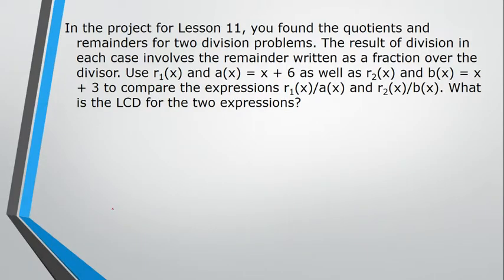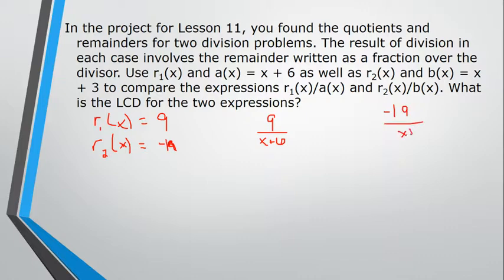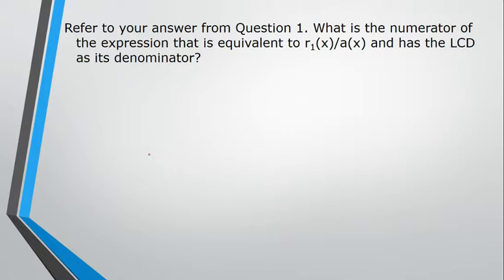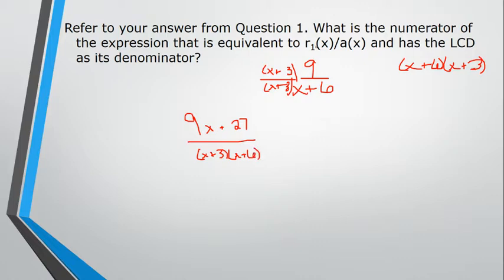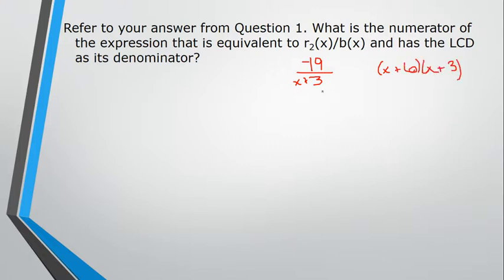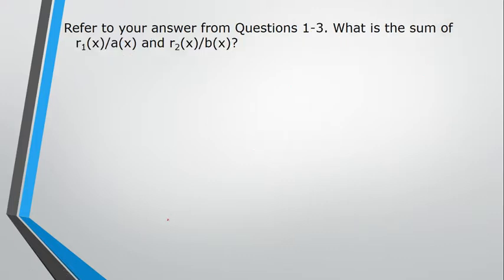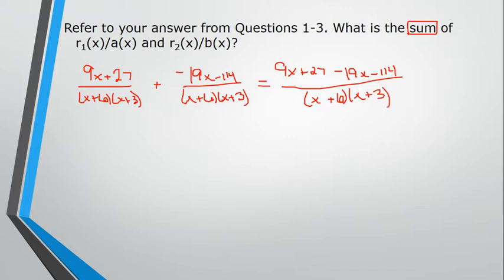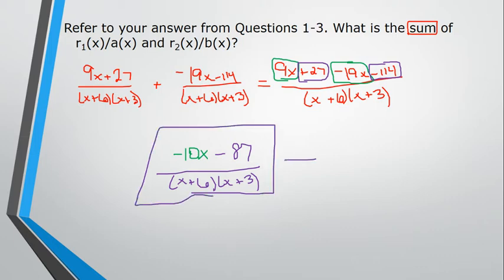Algebra 2A Lesson 13 Project Help Video